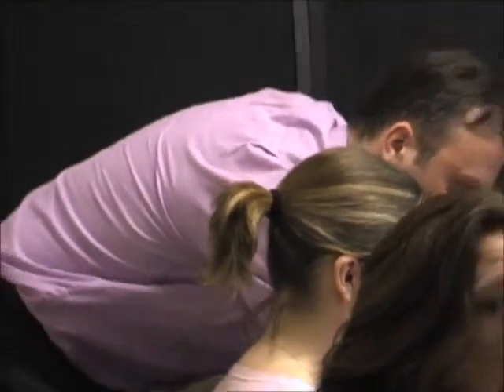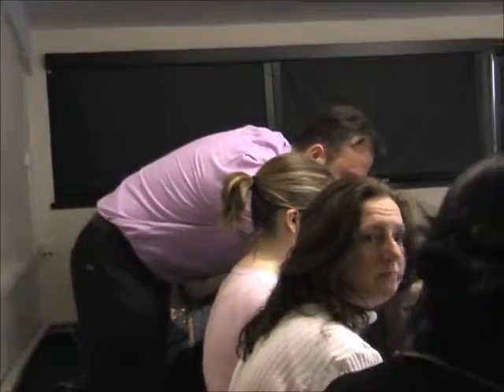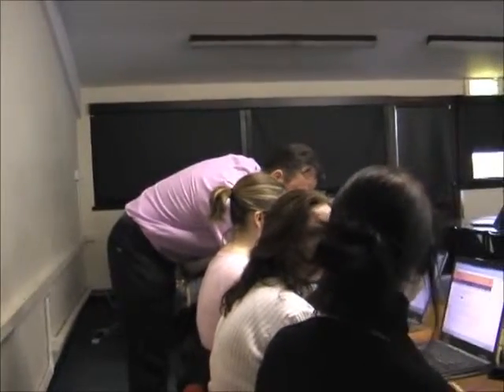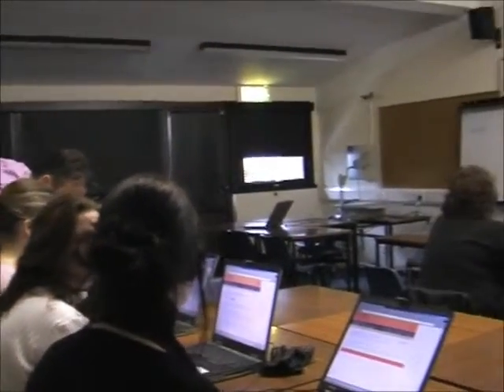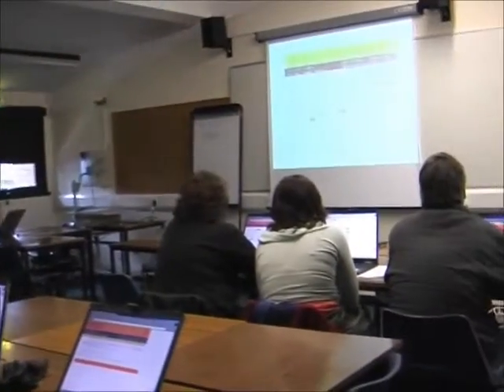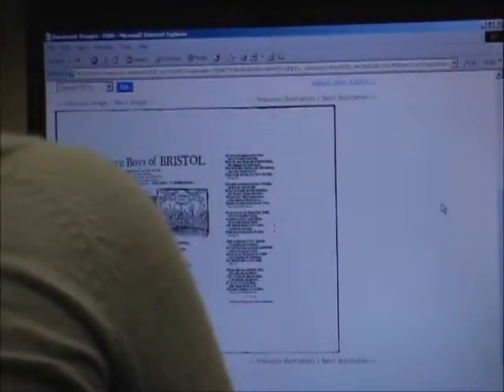EEBO Workshop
This video contains two short segments form an hour long workshop teaching undergraduate students how to use the Early English Books Online (EEBO) website for research. The clips have been chosen to illustrate the use of laptop computers in live teaching environments.